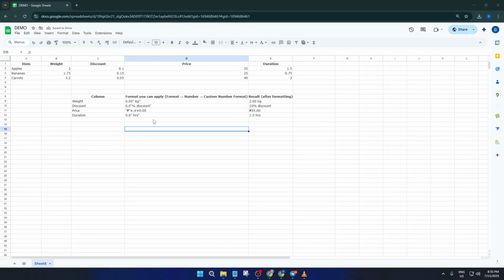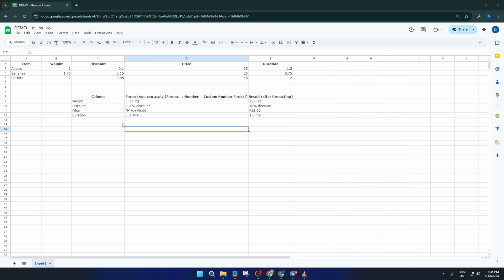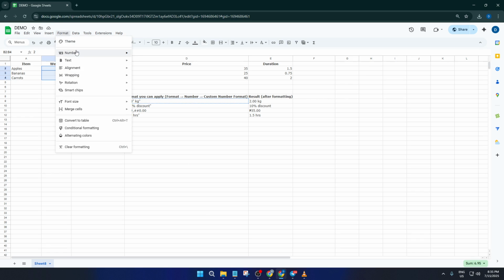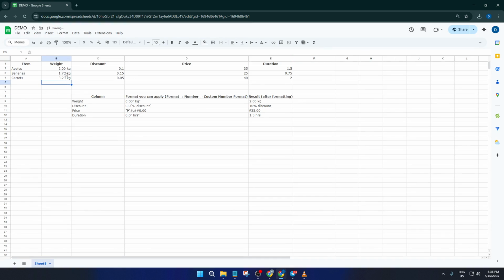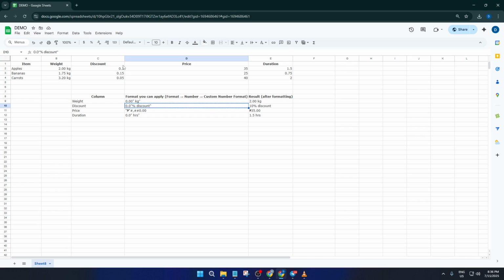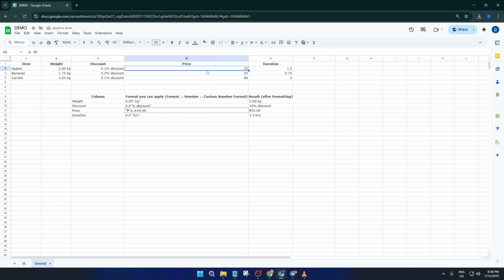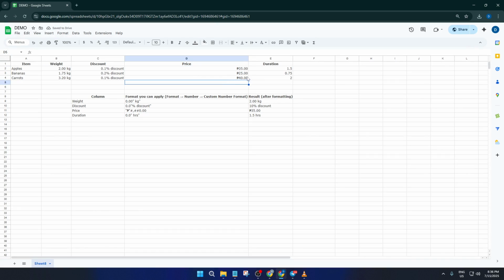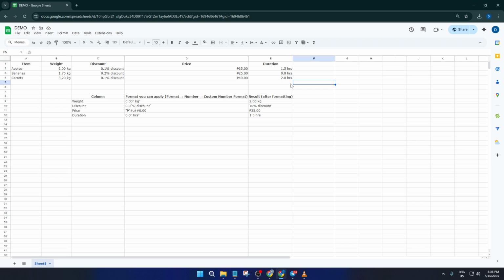How to Add Units with Custom Formatting in Sheets [In 3 steps]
Want to add units of measurement to your Google Sheets values? In this tutorial, you'll learn how to use custom number formatting to display units such as kg, m, cm, %, or other measurements without changing the actual values.

In this video, you'll learn how to:

✅ Add units to numbers
✅ Use custom number formatting
✅ Display measurement units automatically
✅ Keep values usable in calculations
✅ Apply custom formats to multiple cells

To add units of measurement in Google Sheets, select your values and create a custom number format that displays the unit alongside each number. This lets you show measurements such as `10 kg` while keeping the underlying value as a number for calculations.